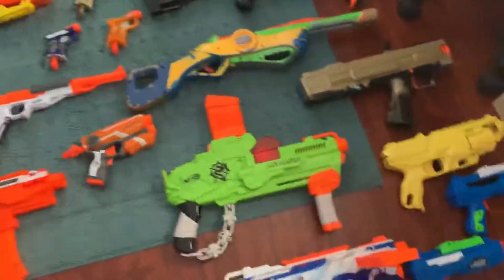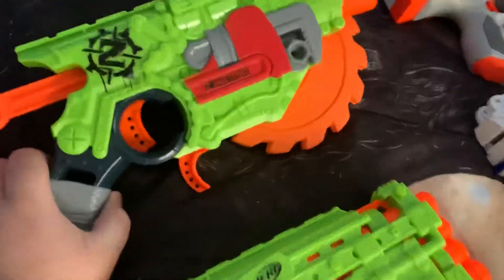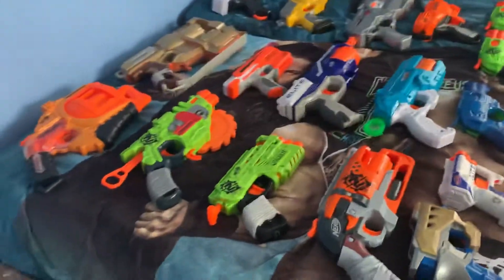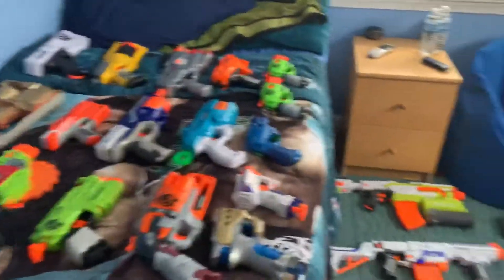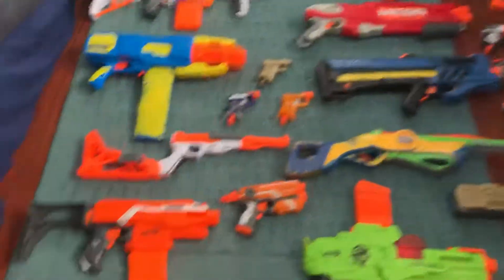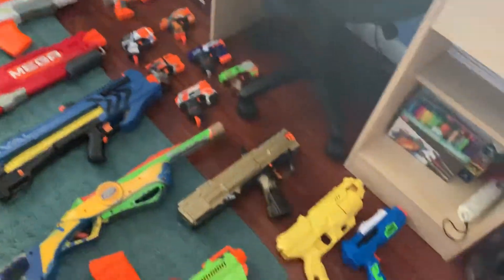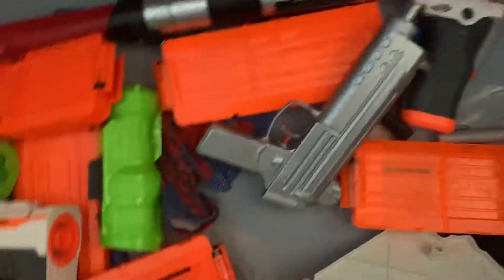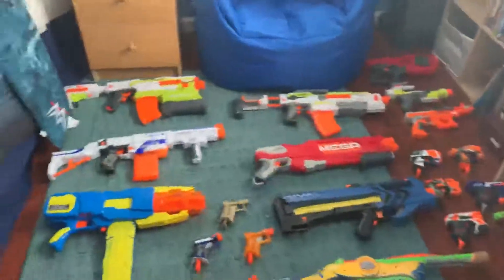Massive Nerf Gun Collection